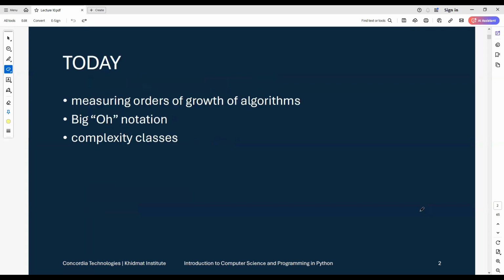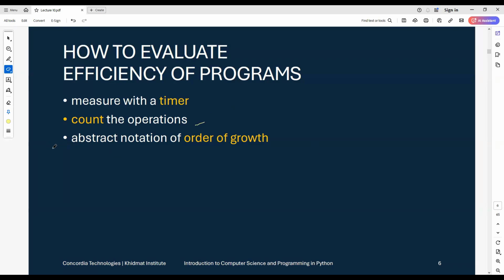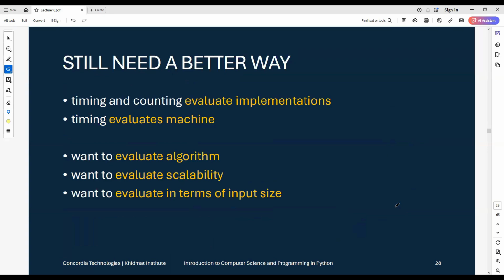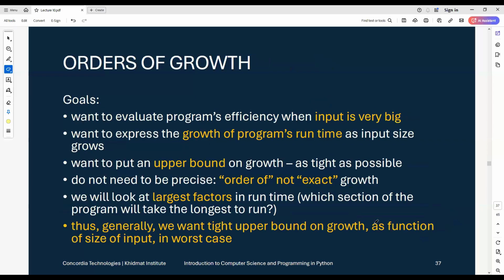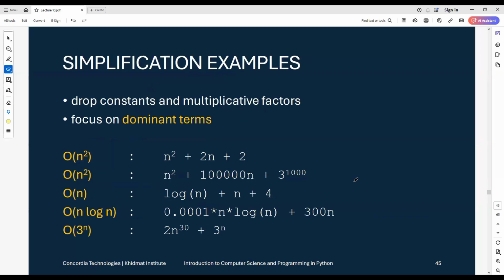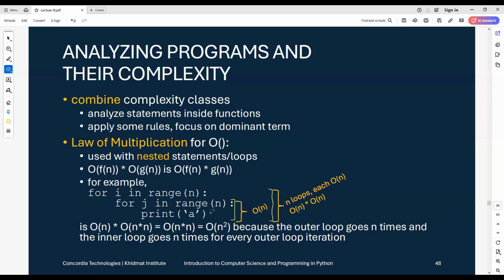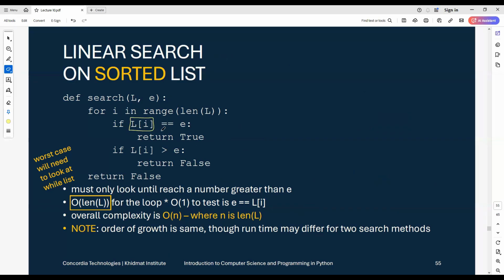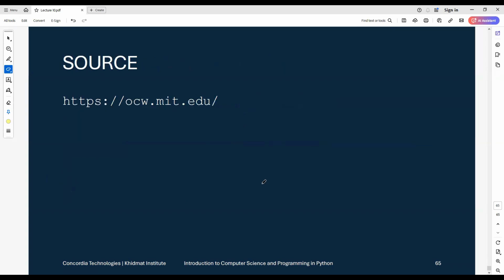Intro to CS and Python (10 of 12) Understanding Program Efficiency 1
Lecture Topic: Understanding Program Efficiency - Part 1

Instructor: Humayun Hafeez Ahmed, PMP

Course Description
Introduction to Computer Science and Programming in Python is intended for students with little or no programming experience. It aims to provide students with an understanding of the role computation can play in solving problems and to help students feel justifiably confident of their ability to write small programs that allow them to accomplish useful goals.

Course Objectives & Expected Learning Outcomes:
• Provide an understanding of the role computation can play in solving problems.
• Feel confident in the ability to write small programs that allow you to accomplish useful goals.
• Position you so that they can compete for research projects and excel in subjects with programming components.